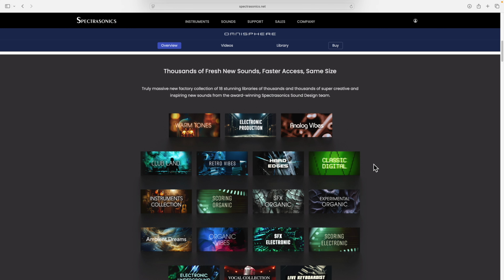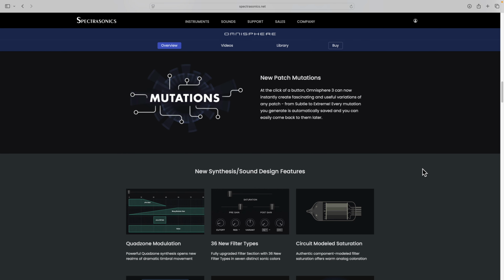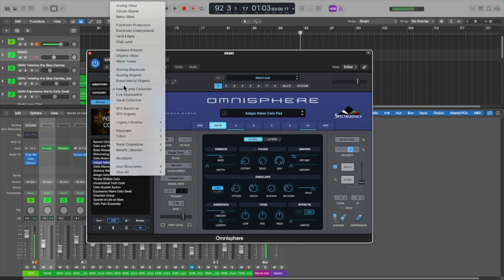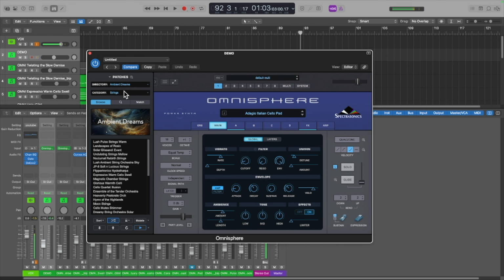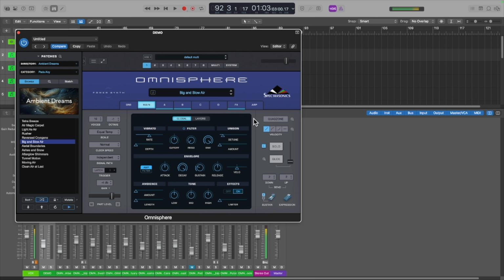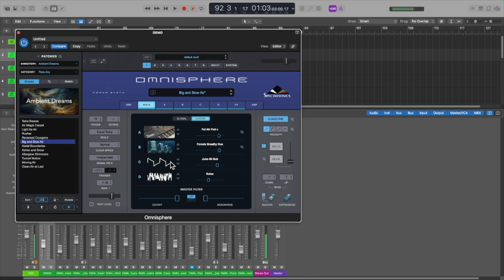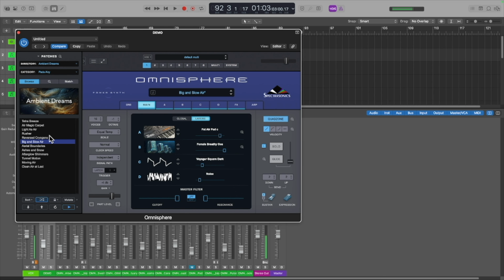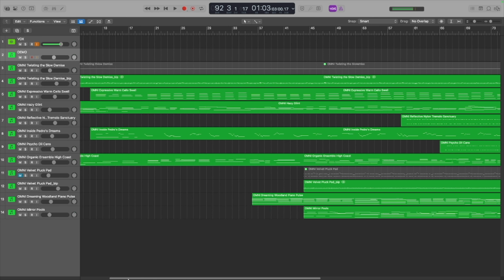Spectrasonics Omnisphere 3 - First look & overview of newest features of this world class library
Taking a quick tour of the latest upgrade from the most used sample library of all time.

1:34 exploring some presets
7:42 new instrument browser
9:19 new global controls
10:34 add effects to your aux sends
10:44 quadzone
15:39 mutate
18:02 composition walkthrough
18:19 final thoughts
19:15 composition playthrough